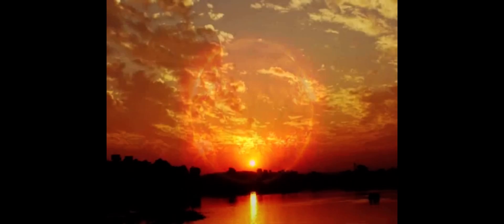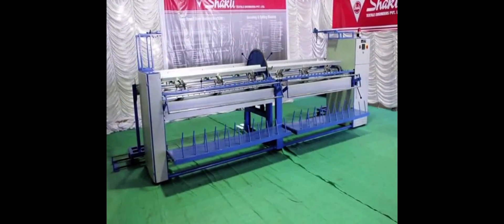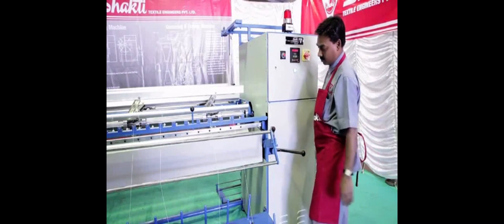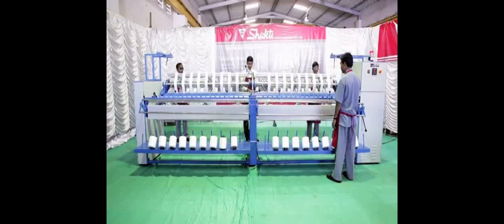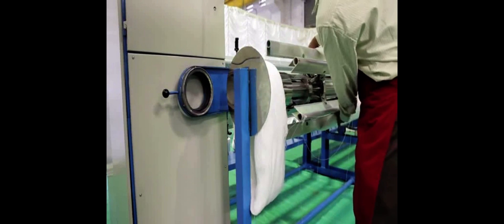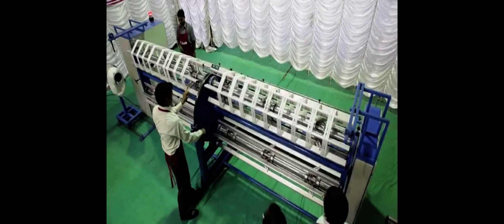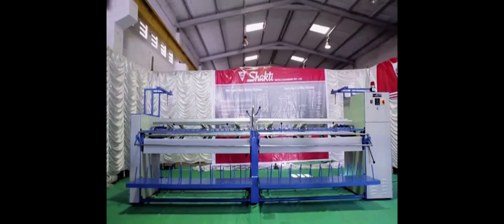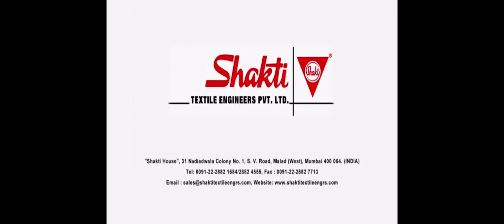Shakti Textile Engineers: High Speed Hank Reeling machine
High speed high efficiency  Hank to Cone Reeling Machine for Polyester, Nylon and Cotton
Model 1: Up to 54" circumference
model 2: Up to 90" circumference